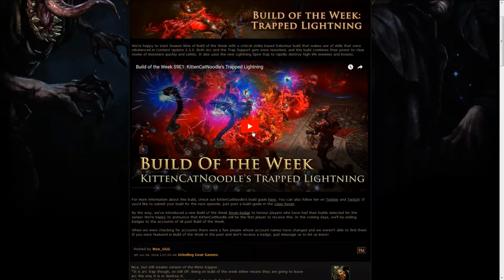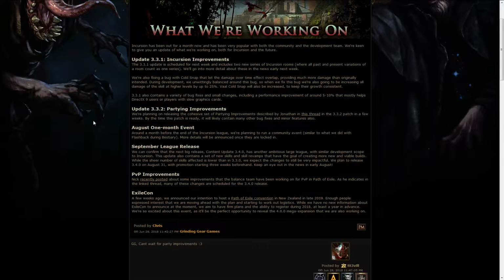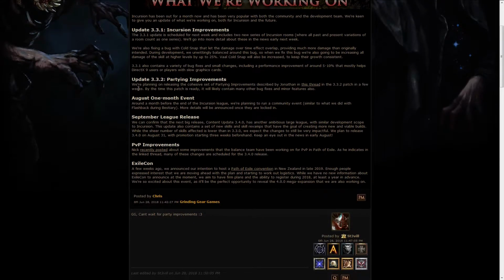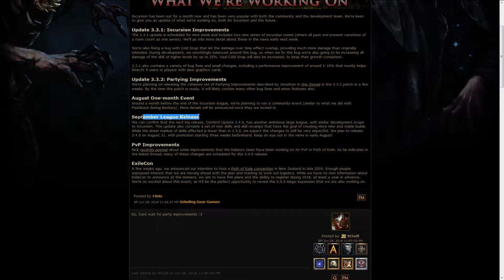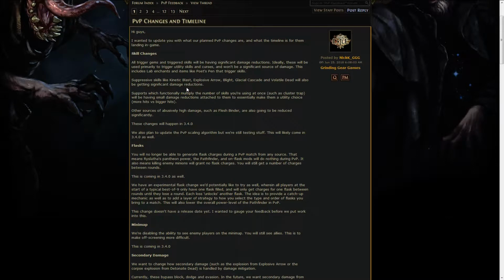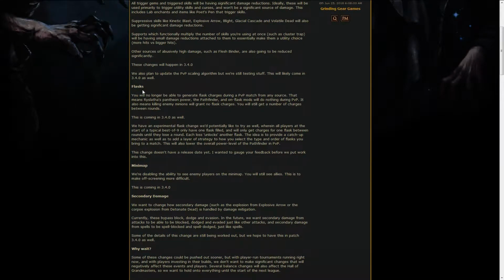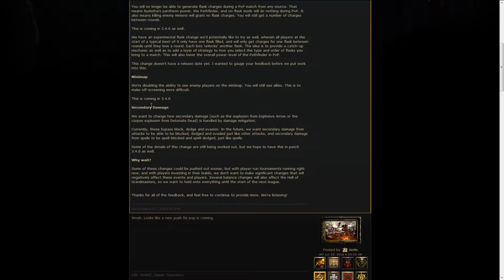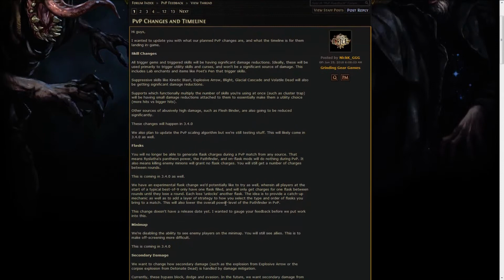Exile News #190 - GGG's future plans, August event and more!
ExileCon 2019 sounds very interesting.

Music intro and outro: Emotional Music - Vindsvept - Rain